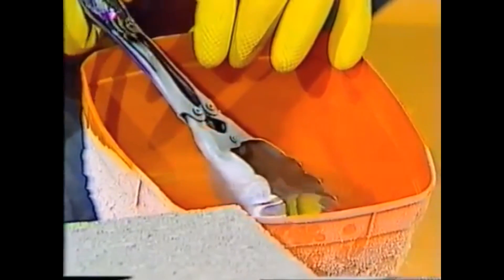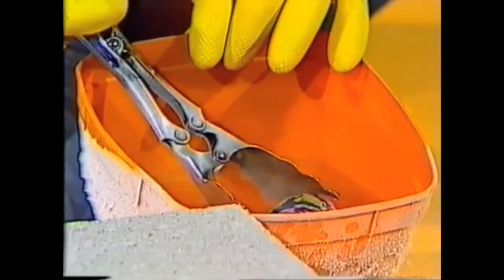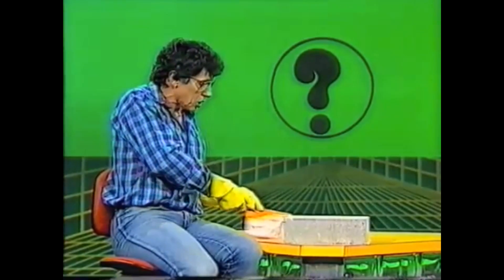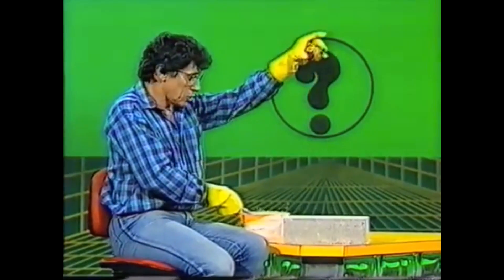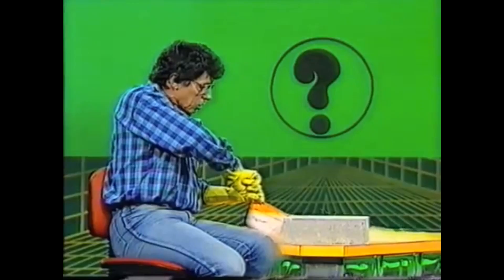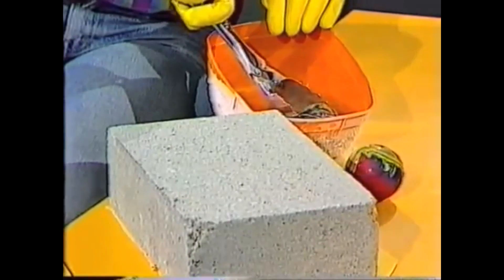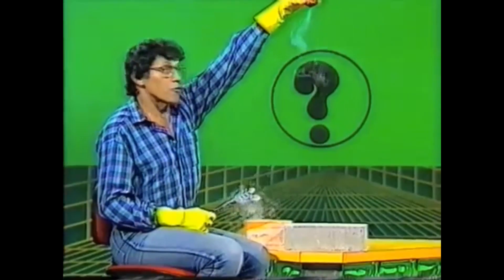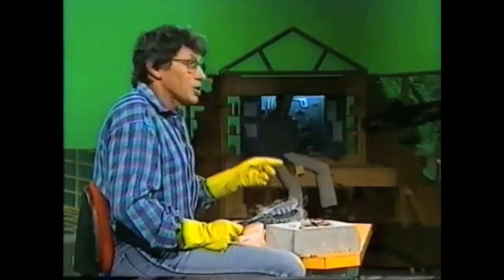How to Break a Ball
Deane uses liquid nitrogen to freeze and shatter a bouncy rubber ball.